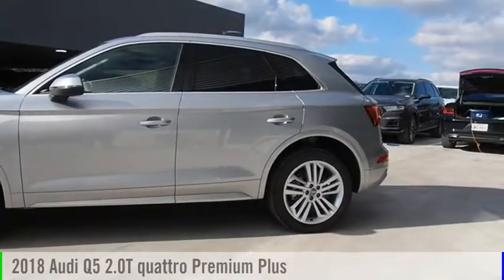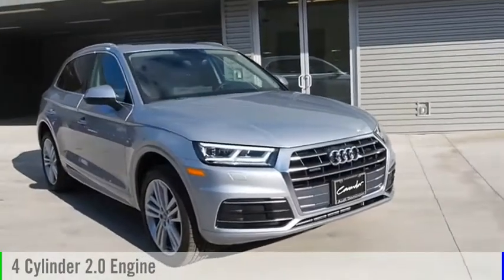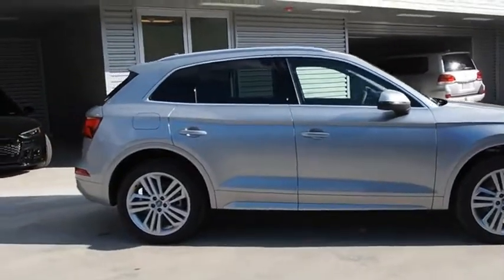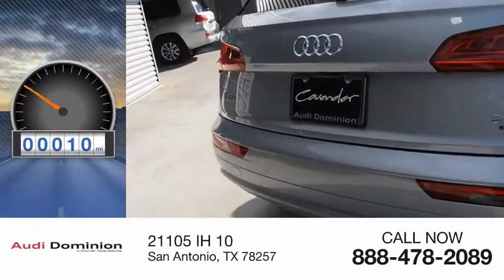2018 Audi Q5 San Antonio TX 02248075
2018 Audi Q5 2.0T quattro Premium Plus

Audi Dominion
 21105 IH 10

This 2018 Audi Q5 4dr 2.0 TFSI Tech Premium Plus features a 2.0L 4 Cylinder 4cyl Gasoline engine. It is equipped with a 7 Speed Automatic transmission. The vehicle is FLORETT SILV MET with a BLK LTHY/GRY LTH interior. It is offered with a full factory warranty.